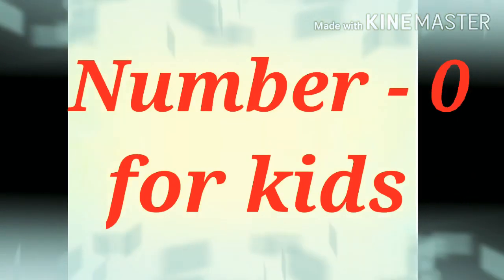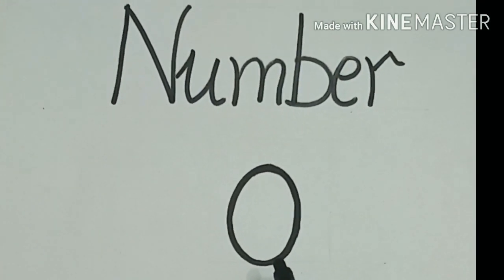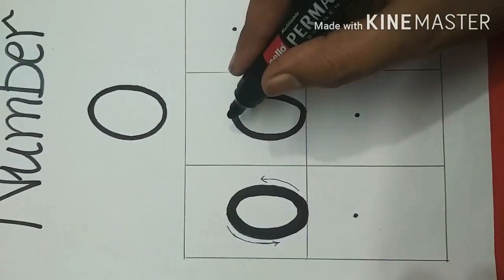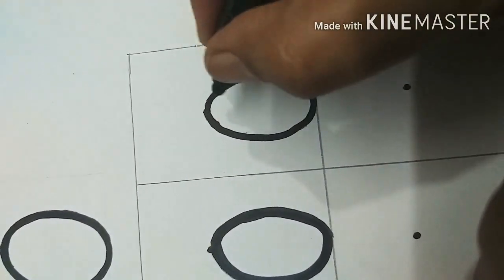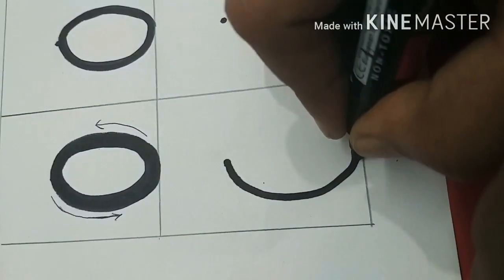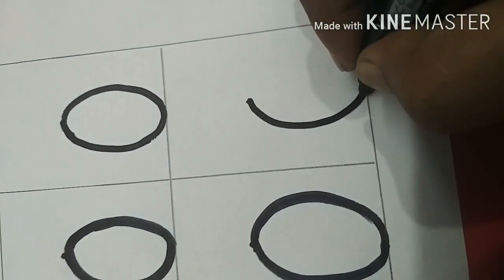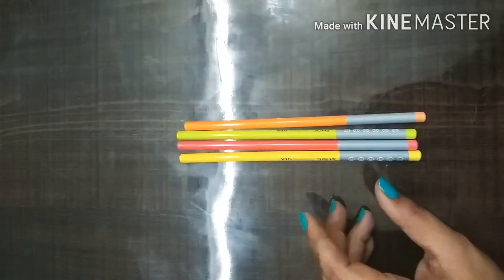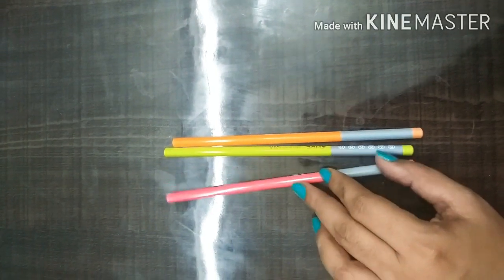How to write number 0|| Concept of 0||Number Zero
Hello kids
Today we are going to learn how  to write number 0 concept of zero for kids